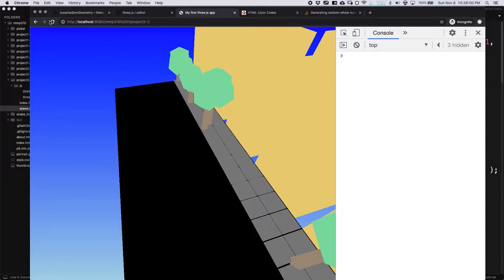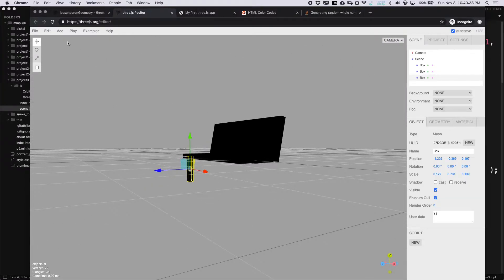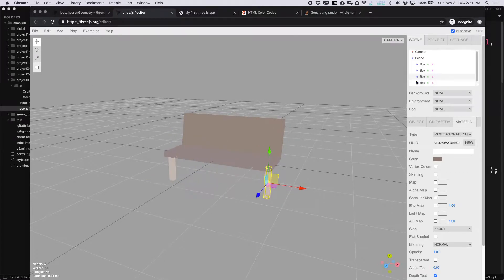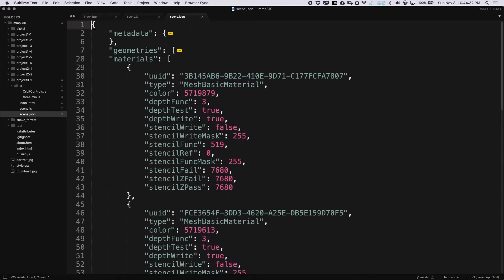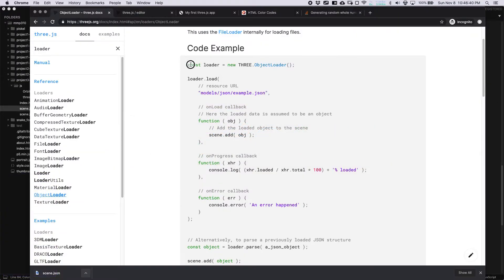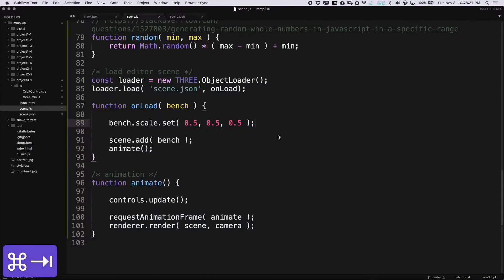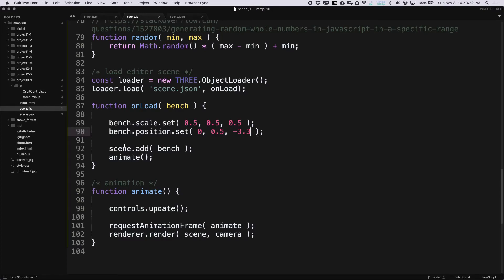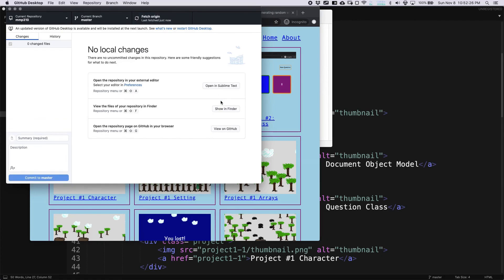3d Graphics with three.js (Part 3) ~ MMP 310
This lecture introduces rendering 3d graphics with JavaScript and the three.js library.

Part 3 covers adding a scene from the three.js editor to a project.

Contents
00:00 - Using three.js editor
03:32 - Import scene
05:18 - Loader
09:37 - Publishing